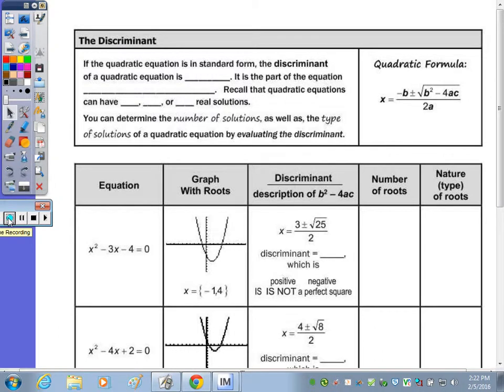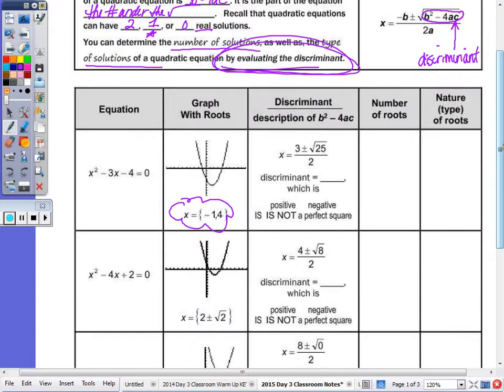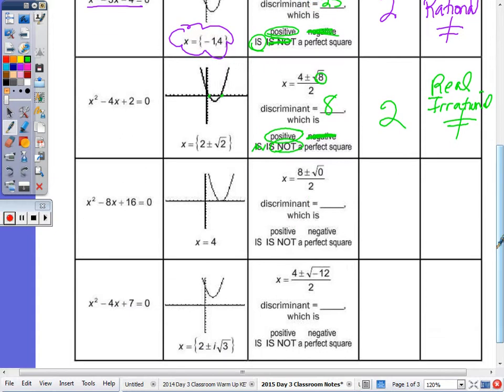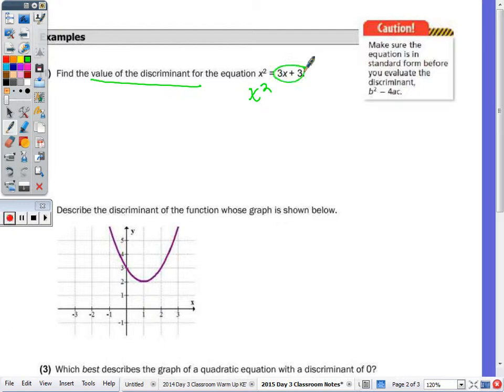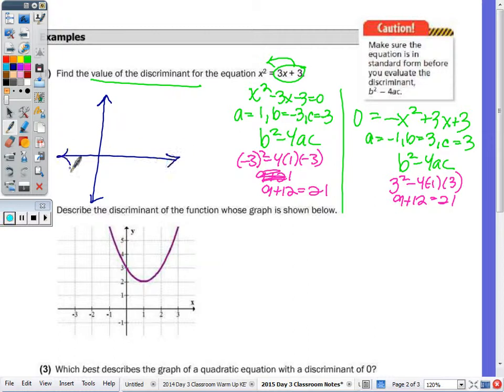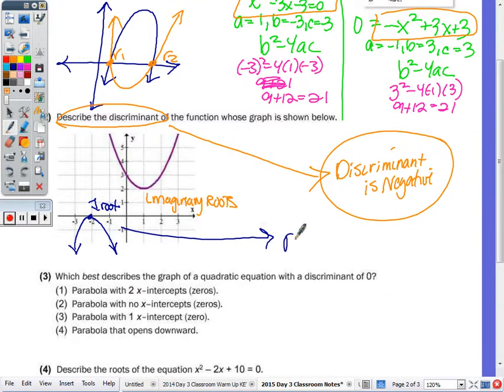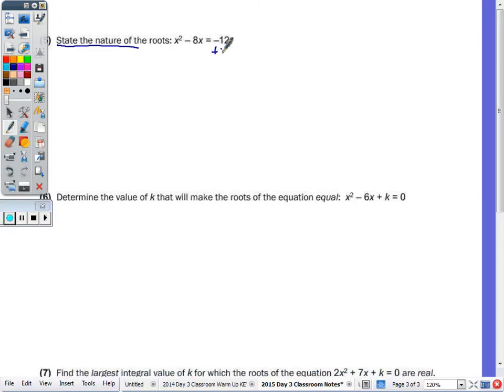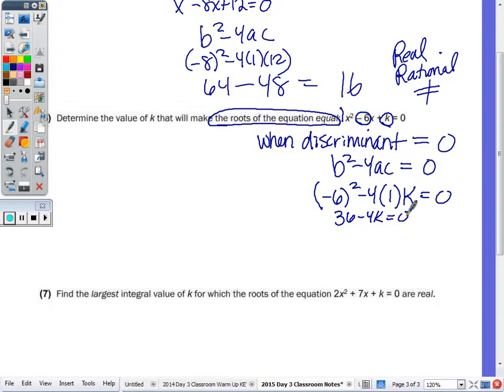Algebra 2 | Day 3 Lesson - Quadratics